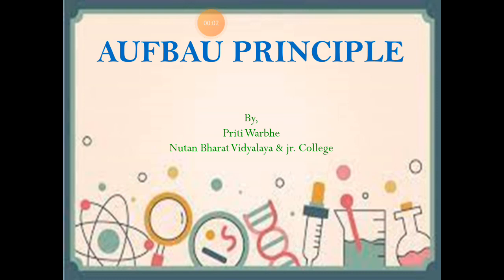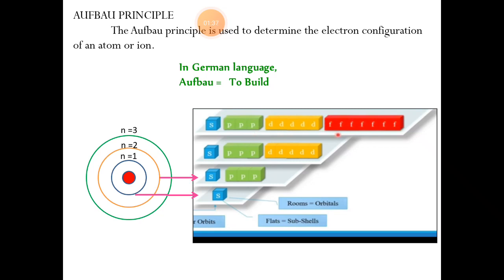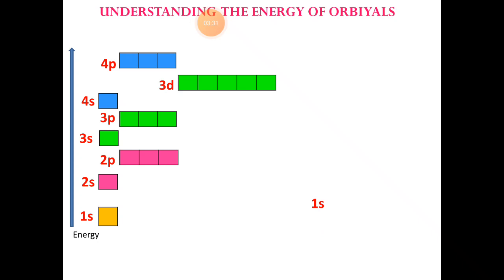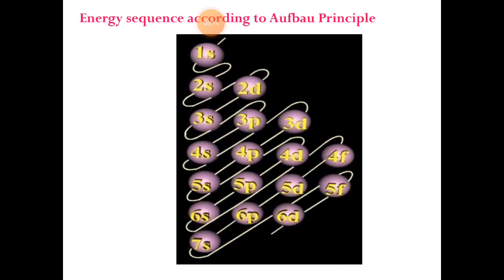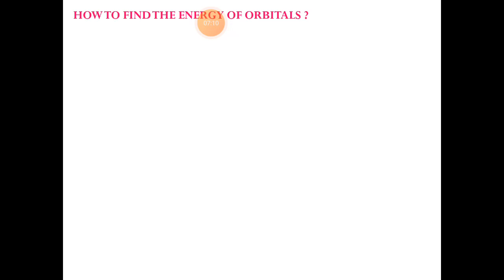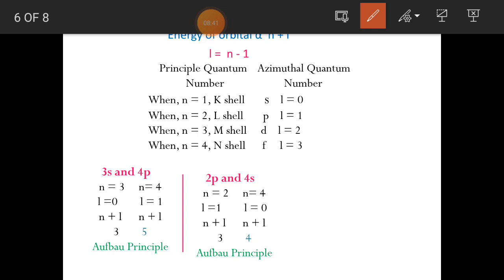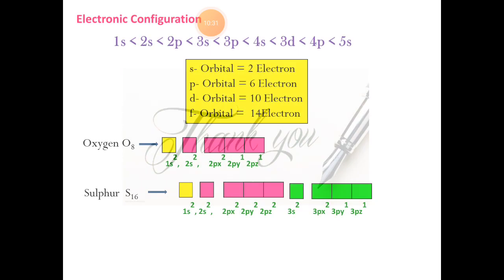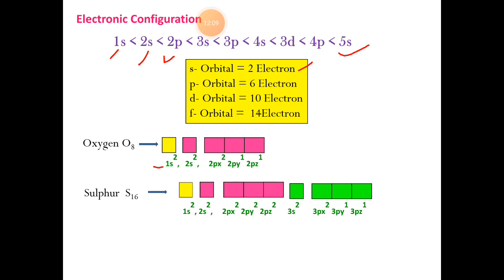Aufbau Principle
All images downloaded from Google